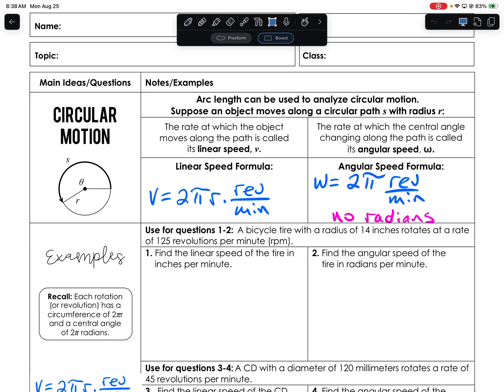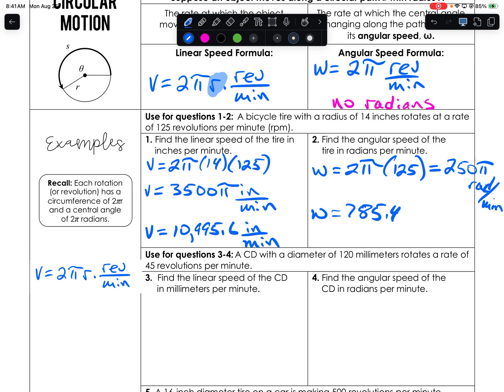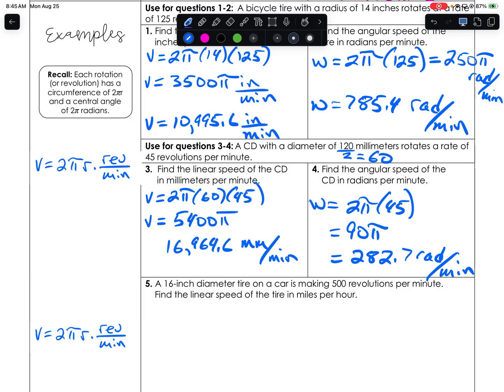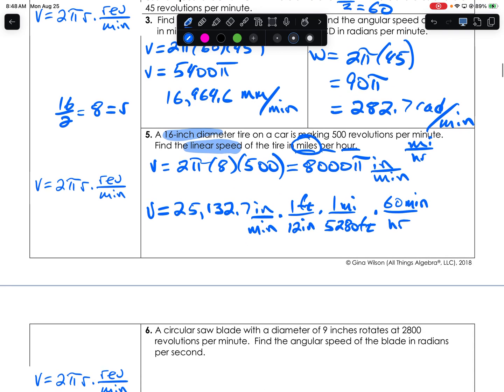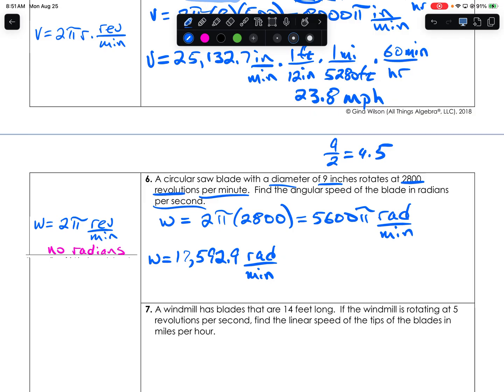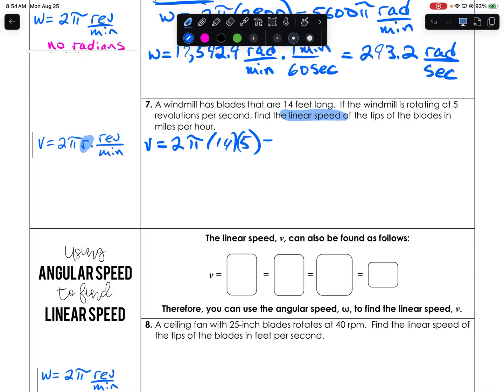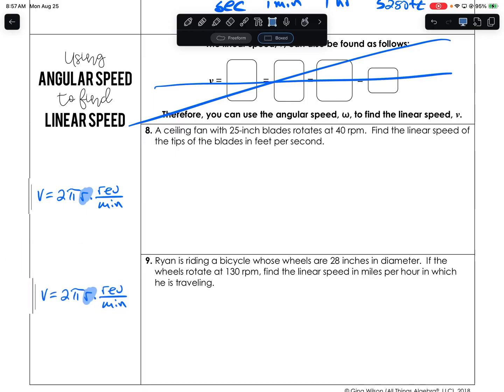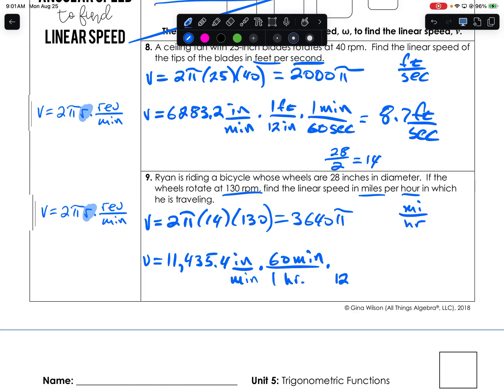5.3 Linear and Angular Speeds